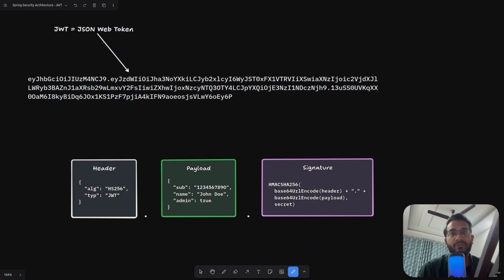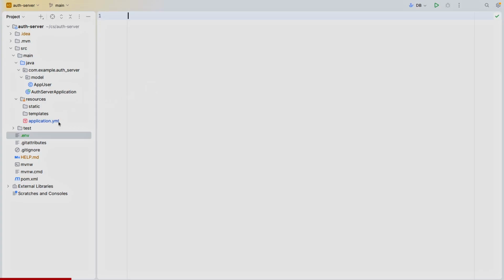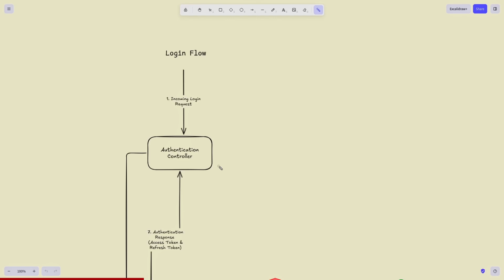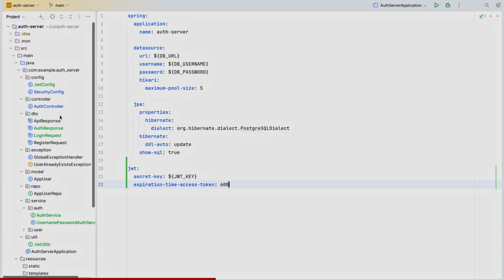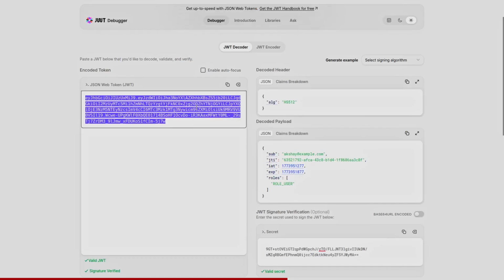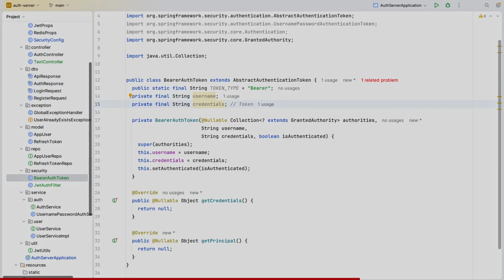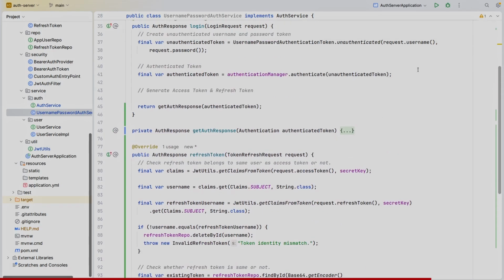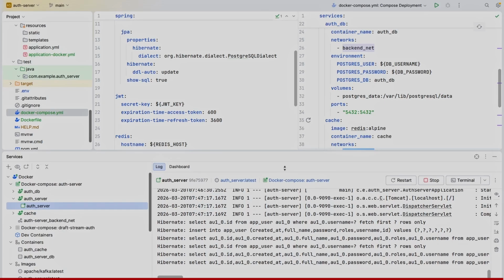Complete JWT Authentication | Spring Security 7 | Latest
In this video, we will understand what JWT authentication is and also walk you through the process of building JWT authentication server using Spring Boot Security (Spring Boot 4 & Spring Security 7).

We'll show you how to implement JWT authentication in a Spring boot application, including configuring the security settings and creating a custom JWT authentication filter.

What you'll learn:
- The Authentication API Contract: Designing clean, reusable DTOs for Login, Registration, and Token Refresh.
- User & Role Management: Implementing a robust User entity with Role-Based Access Control (RBAC).
- JWT Generation: How to issue secure, signed Access Tokens.
- The "Guest Access" Feature: Implementing anonymous sessions with unique Guest Tokens (crucial for modern E-commerce/Apps).
- Refresh Token Flow: The architecture behind keeping users logged in securely without long-lived access tokens.

Along the way, we'll explain each step-in detail and provide code snippets to help you follow along.

By the end of the video, you'll have a solid understanding of how JWT authentication works in Java and be ready to implement it in your own projects.

Chapters:
00:00:00 - What is JWT?
00:06:34 - User Registration Flow
00:36:31 - Login Flow
01:17:17 - JWT Authentication
01:44:11 - Refresh Token
01:56:19 - Role Based Authorization
02:00:36 - Dockerize Application
02:07:50 - End